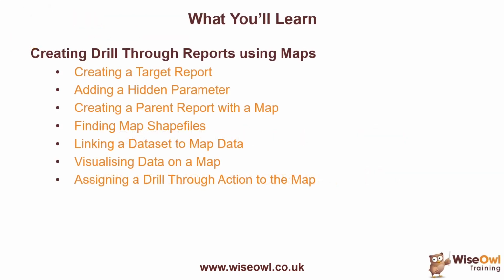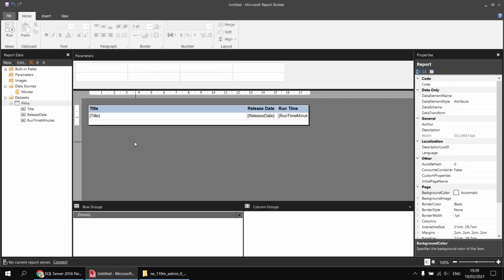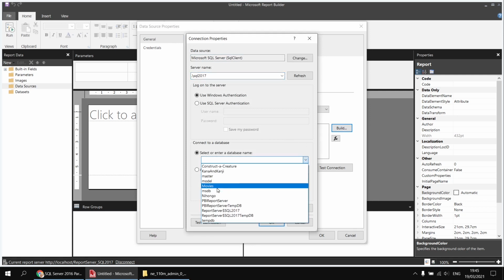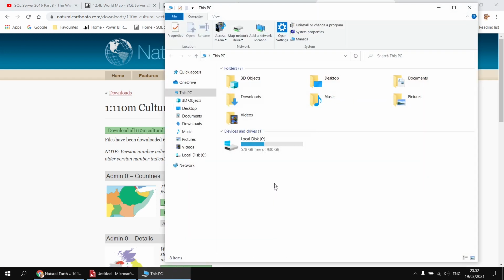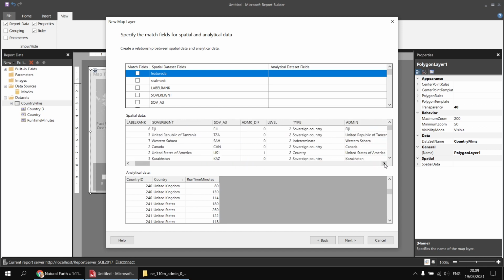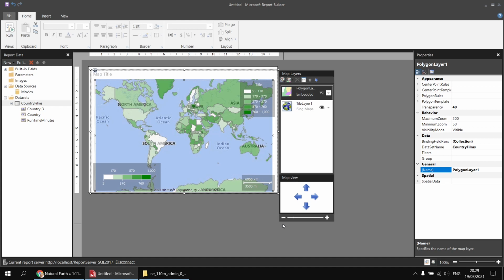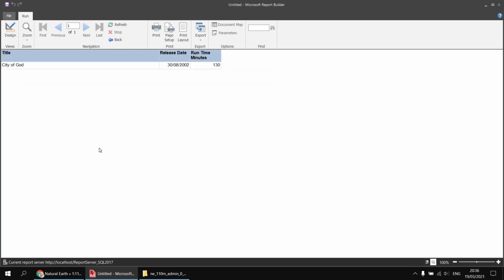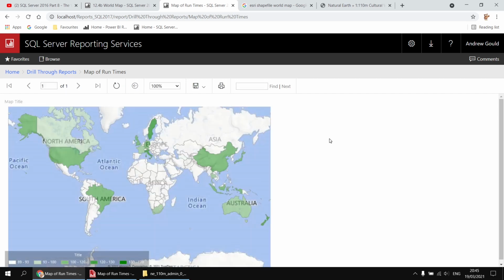SSRS Report Builder Part 12.4 - Drill Through Reports using Maps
This video shows you how to create a clickable map in an SSRS report which you can use to drill through to another report showing more details. You'll learn how to find and import ESRI shapefiles and how to link your dataset data to the information contained in the map. You'll also see how to assign actions to the regions on the map and pass values to the hidden parameters of the target report when the map is clicked.

00:00 Topic List
00:37 The Example
02:07 Creating the Basic Target Report
04:05 Creating a Query Parameter
05:55 Hiding the Parameter in the Target Report
08:08 Creating the Basic Parent Report
09:42 Adding a Basic Map
11:08 Importing an ESRI Shapefile
14:15 Linking a Dataset to a Map
18:03 Setting the Map Visualisation
19:33 Bringing Back the Bing Maps Layer
20:44 Changing the Aggregate Function
21:58 Adding a Tooltip
23:48 Adding a Drill Through Action to the Map
25:36 Preventing Clicks on Invalid Countries
28:23 Saving the Map Report to the Report Server